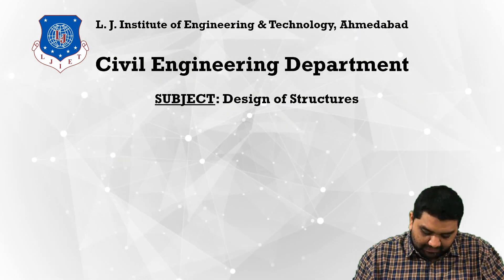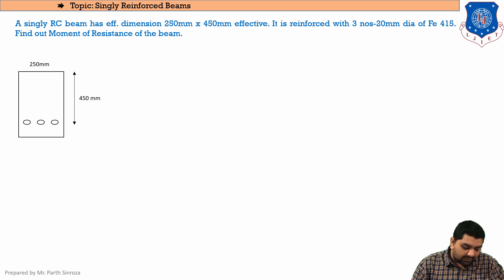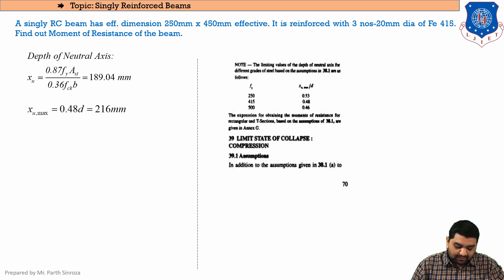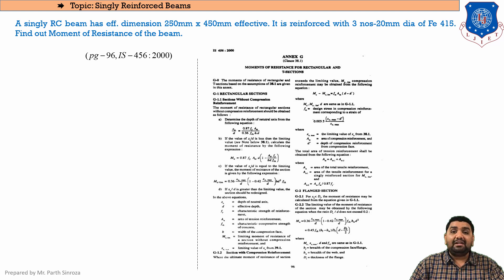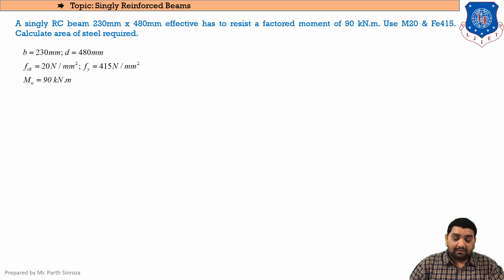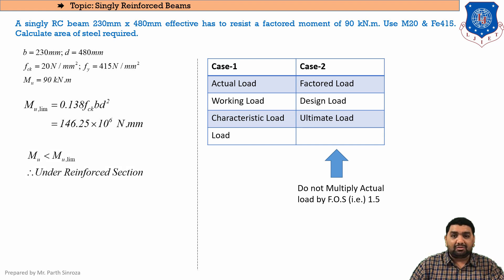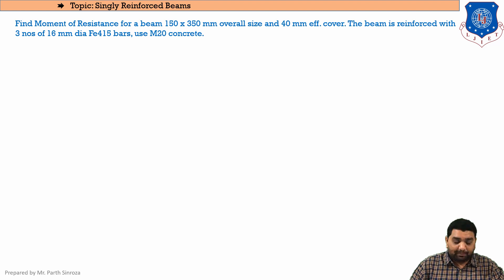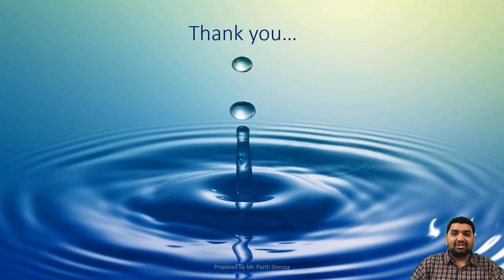Lec-04_Singly RC Beam: Numericals-02 | Design of Structures | Civil Engineering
Reference taken from IS 456:2000

Try this Quiz from below link after watching video.